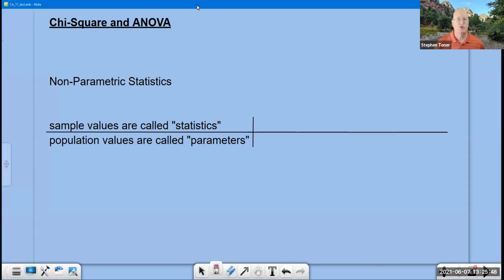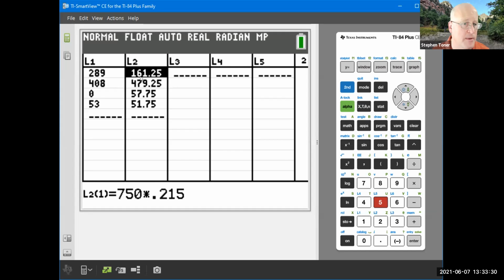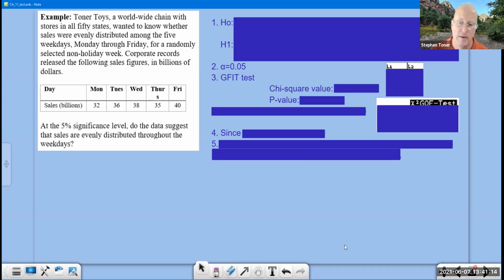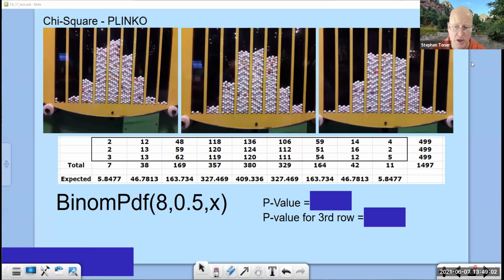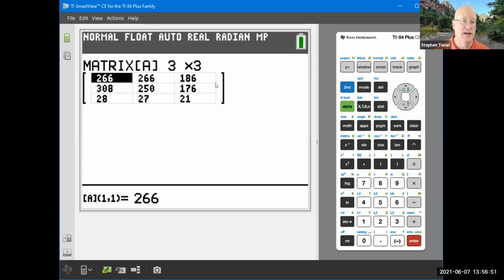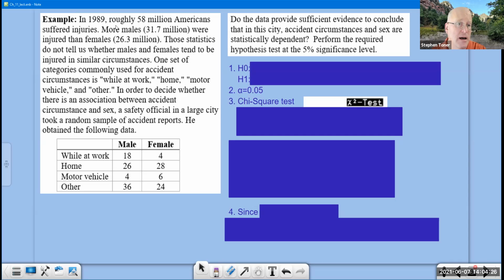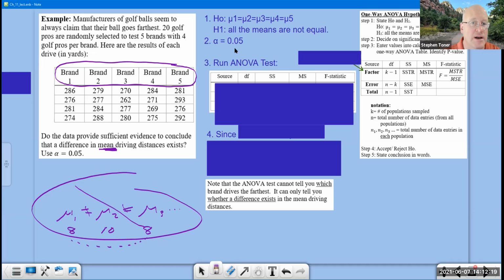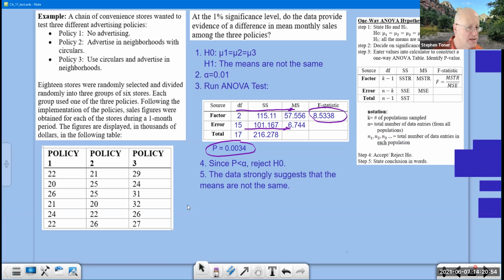stats Ch11 lecture nonparametric hypoth tests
This video introduces the basics of nonparametric statistics. It also covers the one-way ANOVA test, the Goodness-of-fit test, and the Chi-square test.